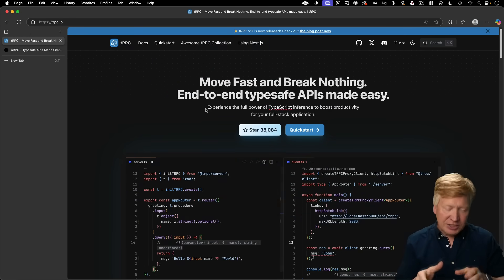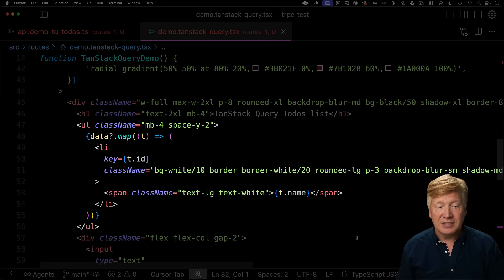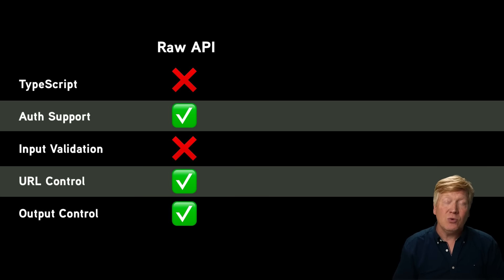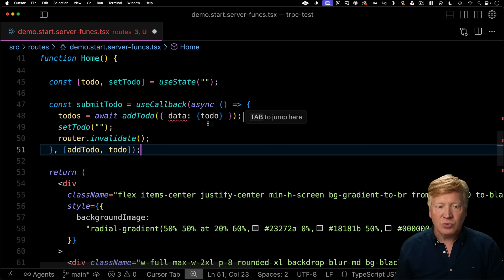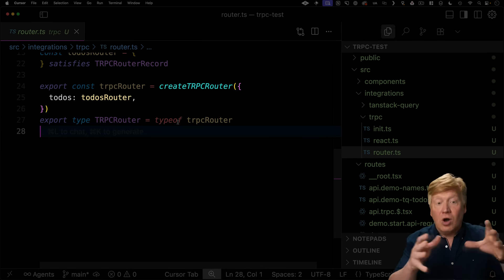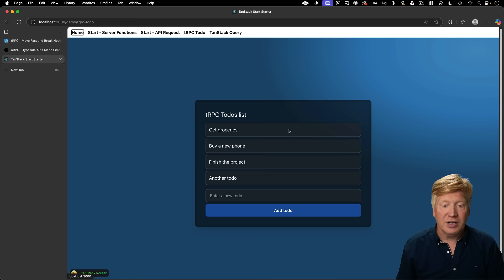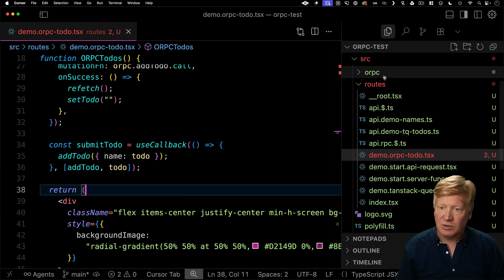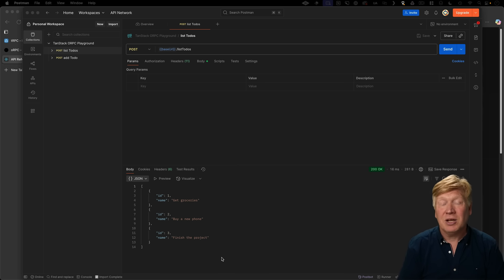tRPC vs oRPC: Typesafe API battle!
00:00 Introduction
00:36 Raw APIs
05:08 Server Functions
08:15 tRPC
11:44 oRPC
14:03 OpenAPI and Postman
16:11 Outroduction